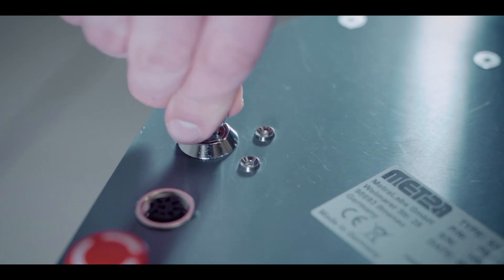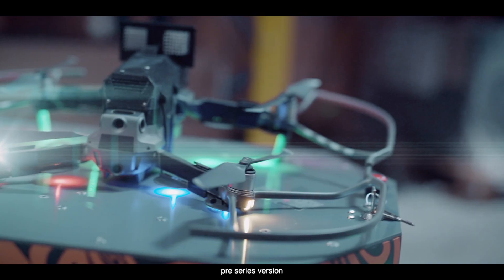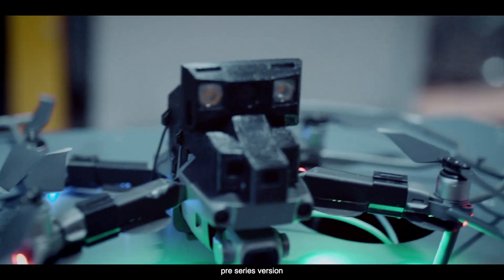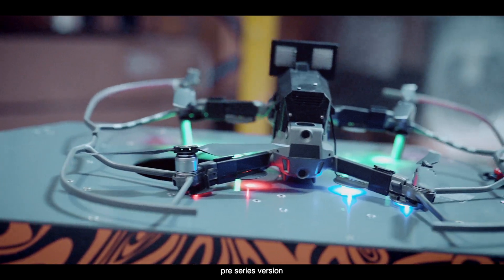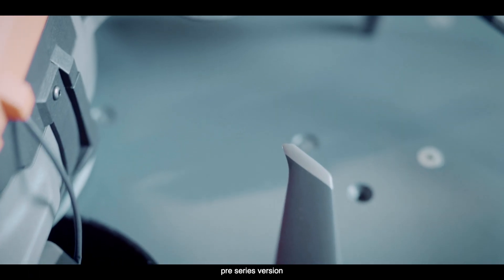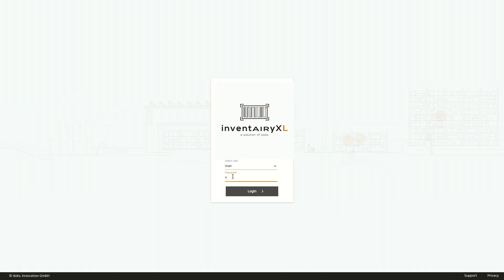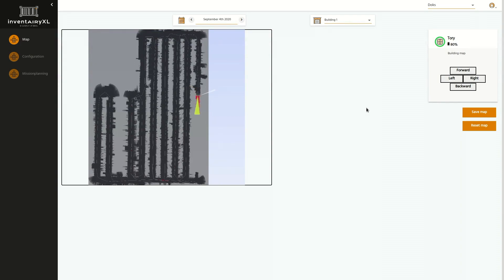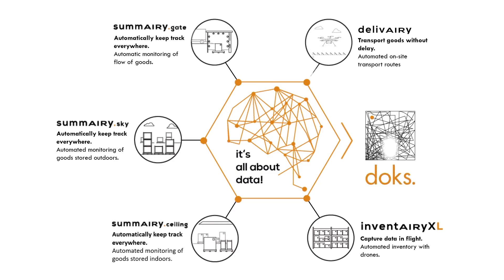Drone inventory management - inventAIRy XL Technology Deep Dive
In this short video, doks. innovation GmbH presents the technology behind its drone inventory management system inventAIRy XL. Stock taking with drones is now possible with a runtime of up to five hours and without any artificial light.